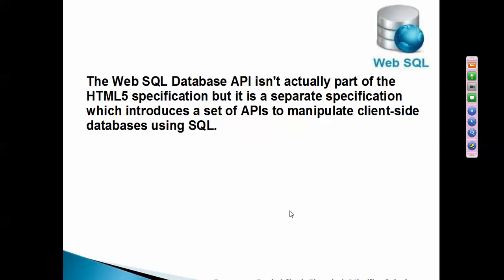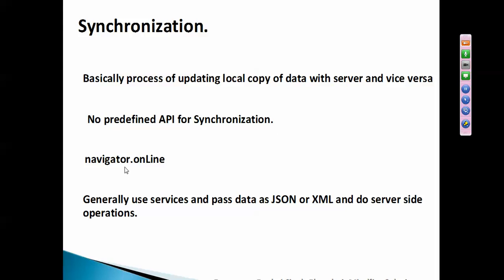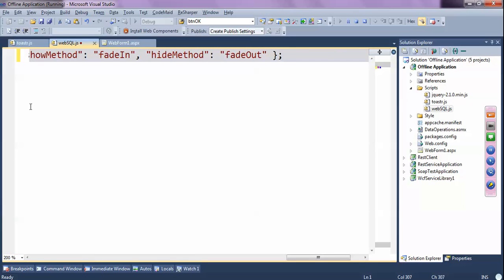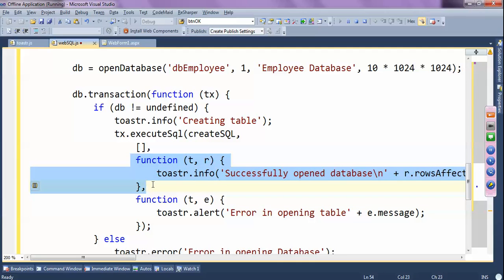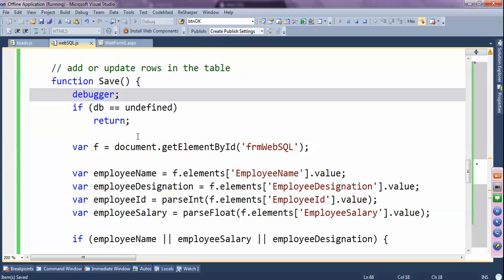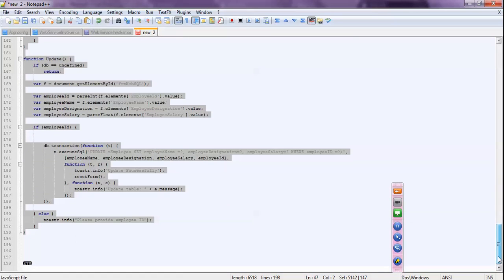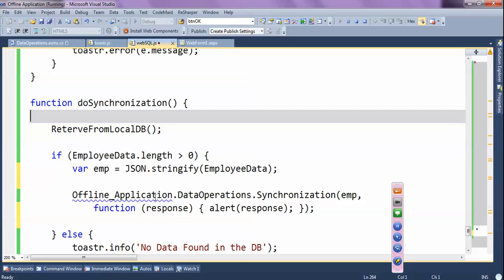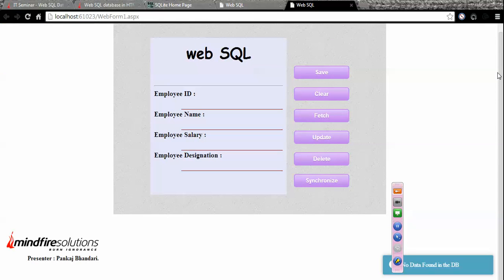Seminar on Web SQL Database in HTML 5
Web SQL Databases is a spec that brings SQL to the client side. It is one of the technique for saving local data at client end in HTML 5. Along with Windows, Web SQL database is widely used in Android and Mac OX devices. Its supported and works in - Safari, Chrome and Opera 10.50.

Presenter: Pankaj Bhandari, C# developer, Mindfire Solutions